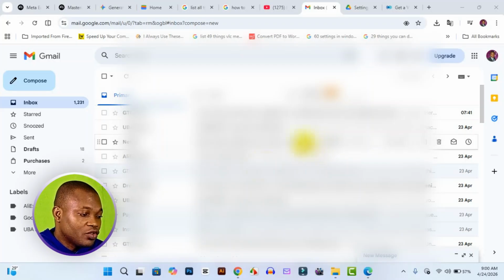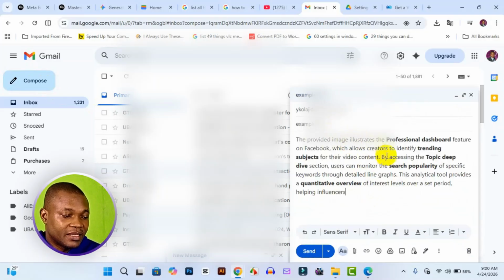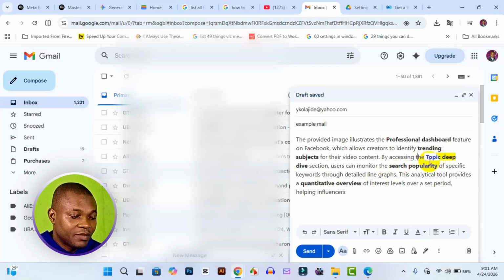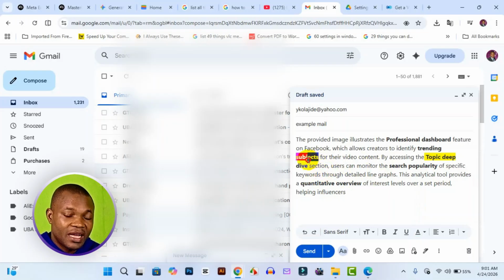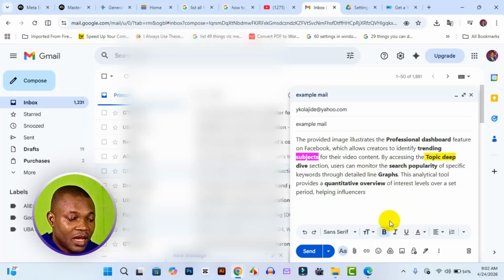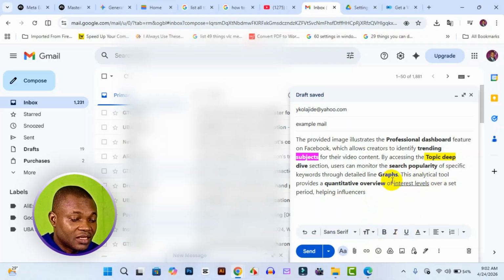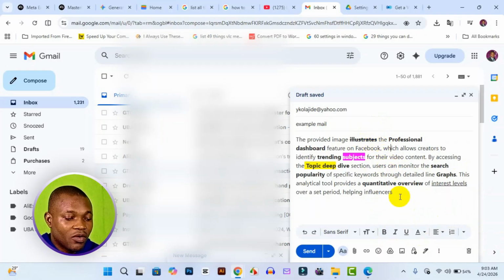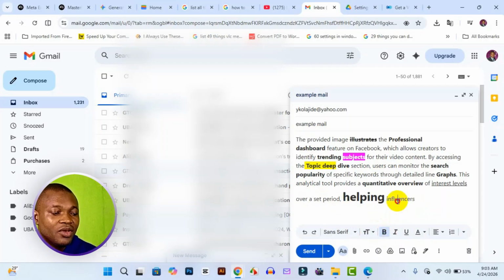How to Use Gmail Formatting Tools — Text Color and Background Options